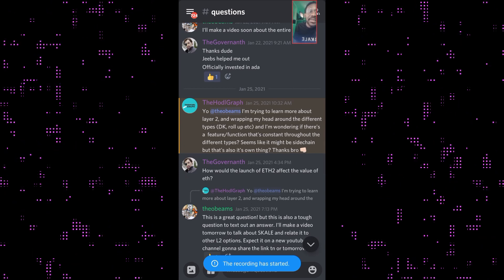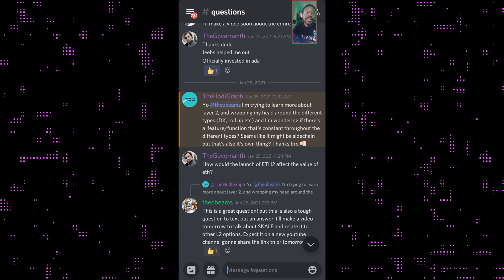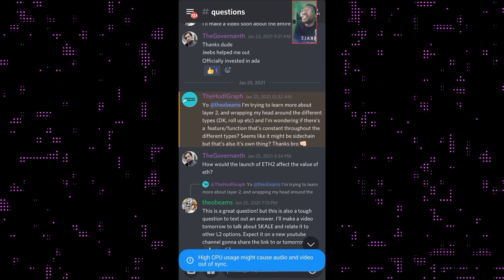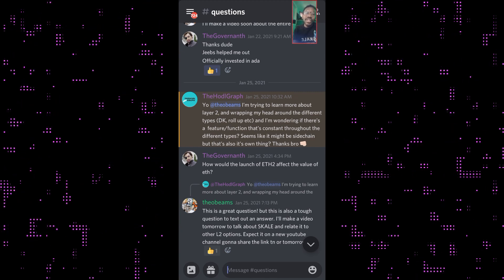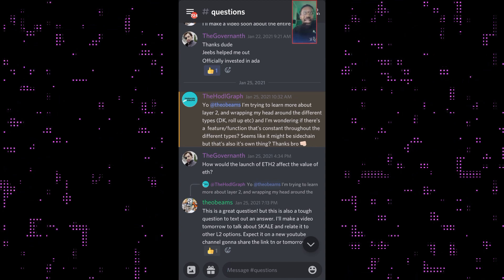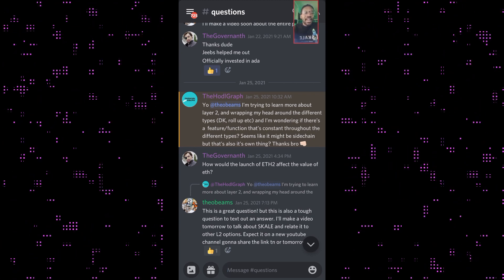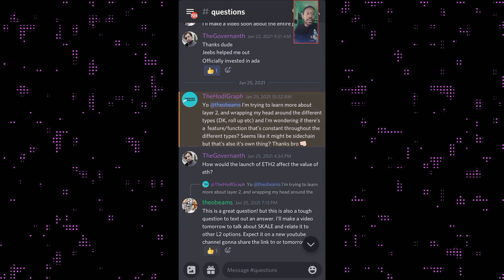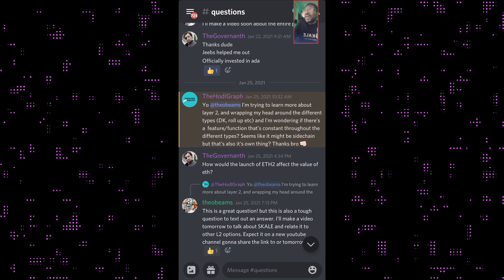SKALE NETWORK!! This Is The L2 To Watch! ~Consensys, Metamask and The Graph partnerships!!!!~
SKALE Network is the premier Layer 2 option for developers. with the most tooling for developers to build. They are also using BLS Rollups which is the same kind of cryptography ETH is using to reach 16,000 validators. SKALE is ahead of its time! DO NOT SLEEP on SKALE!